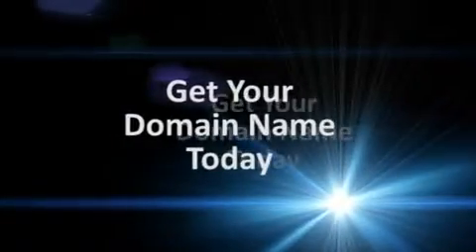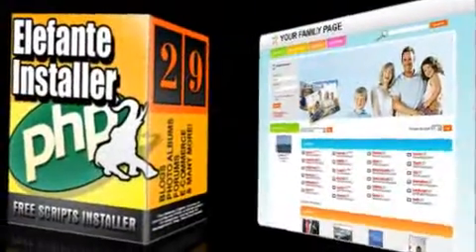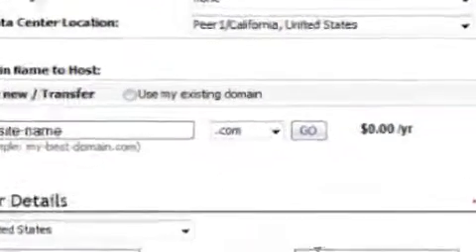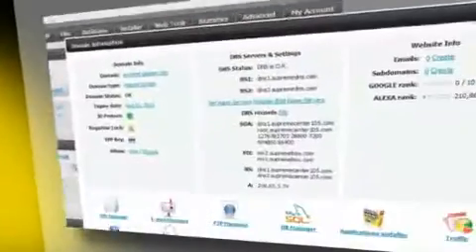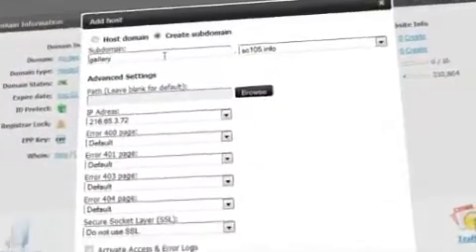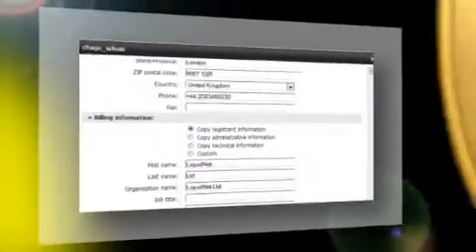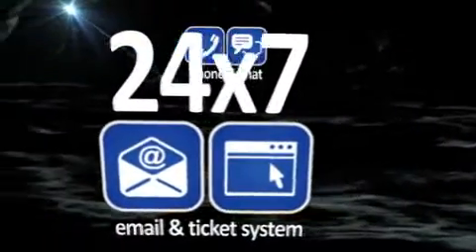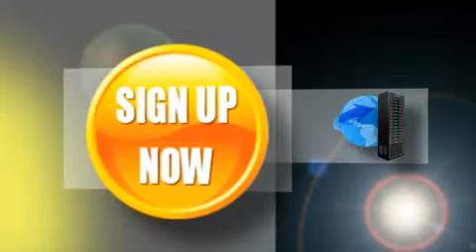ABD Technology Web Domain Name Registration FREE With Web Hosting Plan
STEP 1:
You need a domain name for your website
To create your website, you need to register a new domain name first. Choose the domain name using the domain search bar. The TLDs that we offer upon sign-up with our hosting plans and though the Control Panel are:
.com  .net  .org  .we.bs  .info  .biz  .us  .co.uk  .ca  .eu  .com.au  .co  .co.za  .es  .me  .tv  .pro  .in  .de  .se  .co.nz  .jp  .name  .mobi  .cc  .ws  .be  .com.mx  .org.uk  .me.uk  .net.au  .at  .nu  .asia  .net.nz  .org.nz  .cn  .com.cn  .net.cn  .org.cn  .tw  .com.tw  .org.tw  .idv.tw

STEP 2:
You have a domain name and want to transfer and host it
You can transfer the domain registration to us and then manage it through our Web Hosting Control Panel. Successful transfer adds 1 year to the registration of the domain name. To order domain transfer, use the domain search form at the top of the page.

STEP 3:
Do you have a domain name and need just hosting?
If you have a domain name that you just need to host, click the sign-up button and choose the "Use my existing domain" option in the order form. To point your domain to our server, set its DNS settings to: